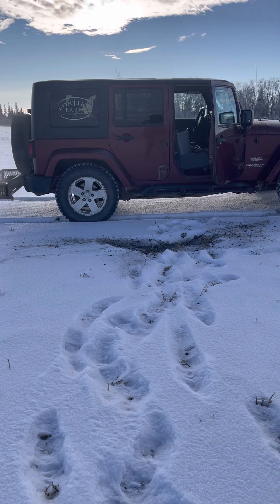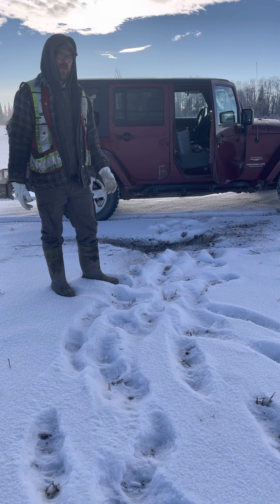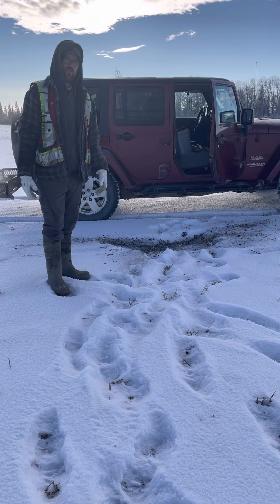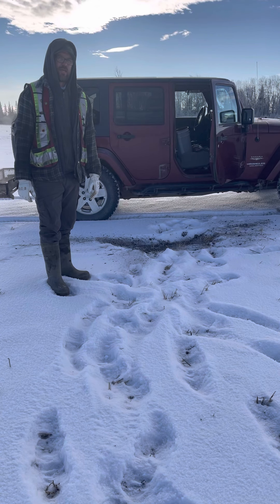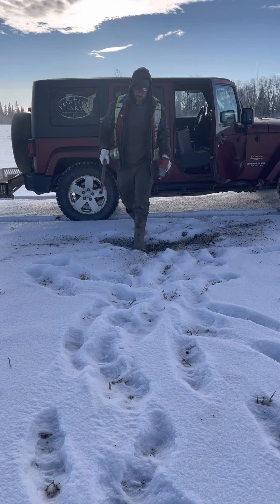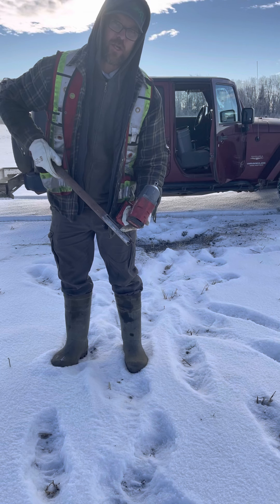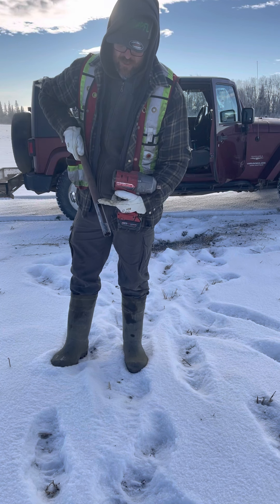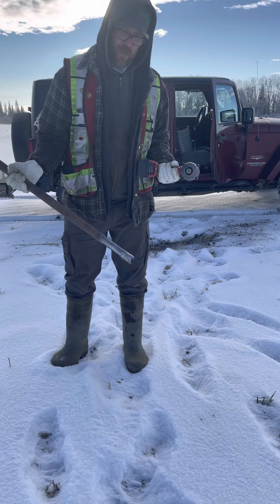Soil Samples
Taking soil samples in frozen ground.